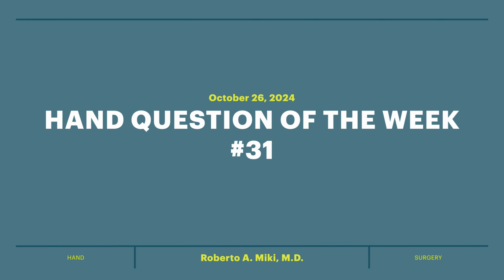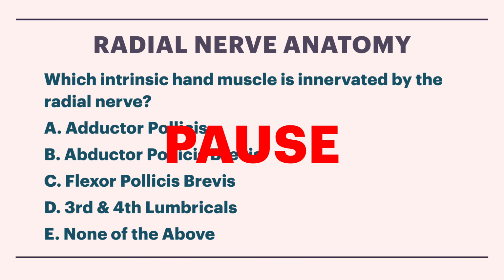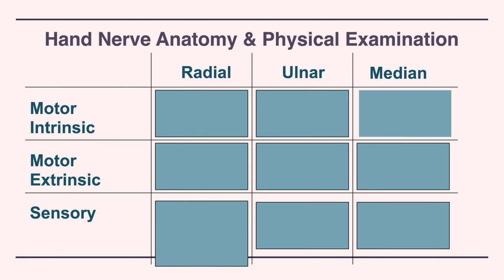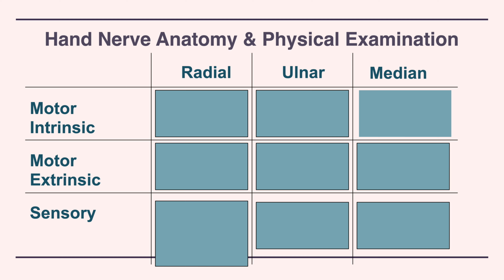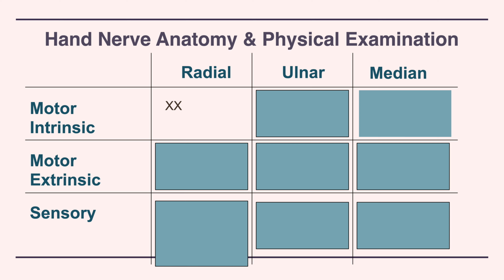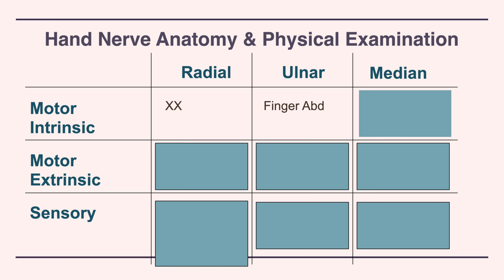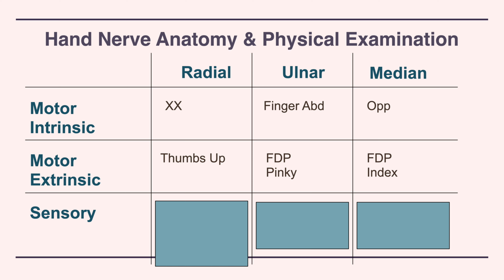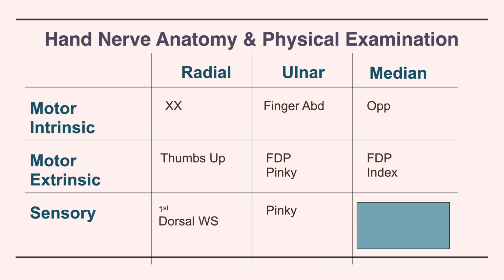Hand Surgery Question of the Week 31 (Radial Nerve Anatomy)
Hablamos Español.